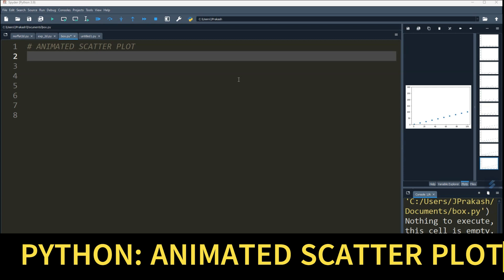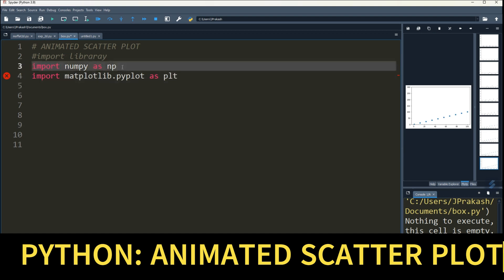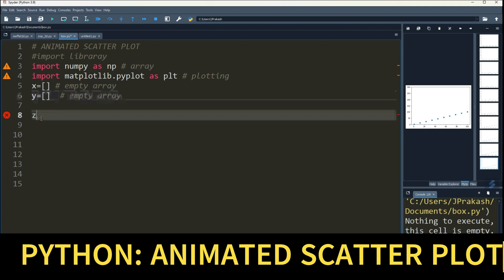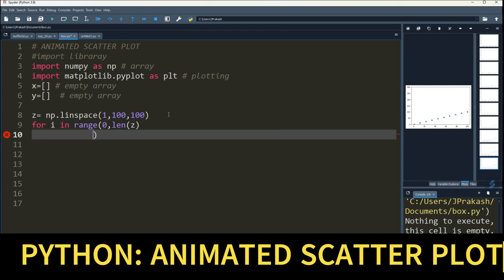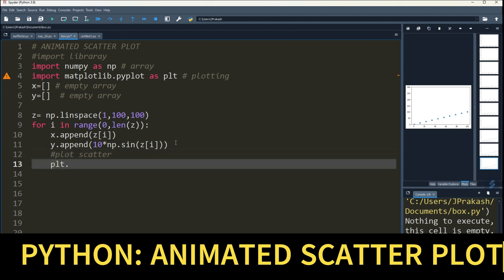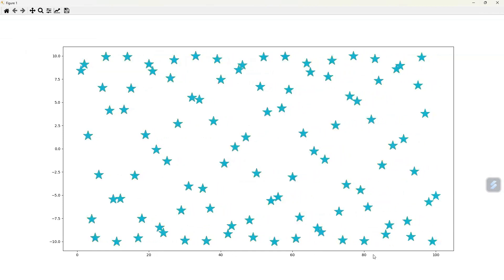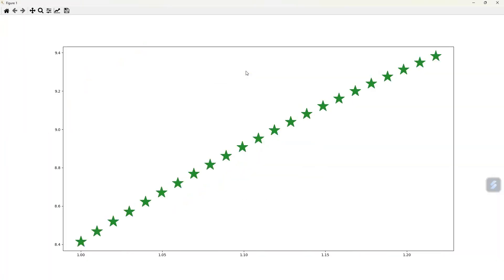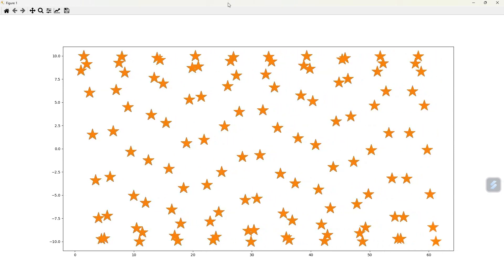PYTHON BASIC SCATTER PLOT| ANIMATED PLOT